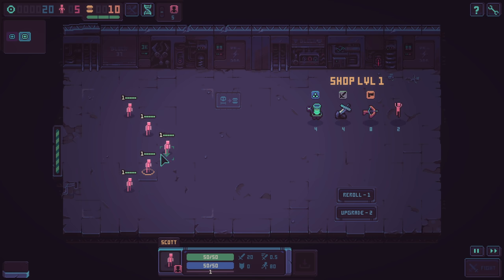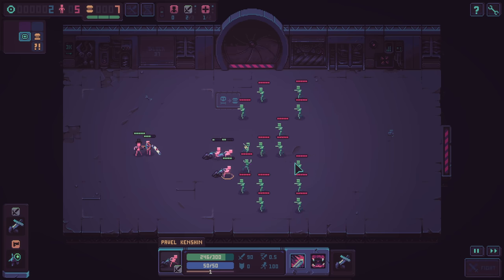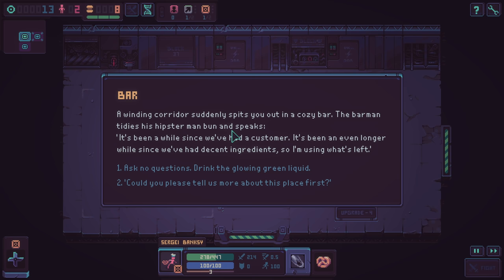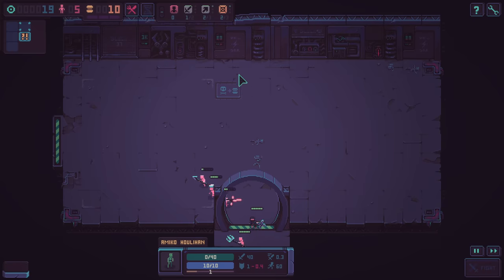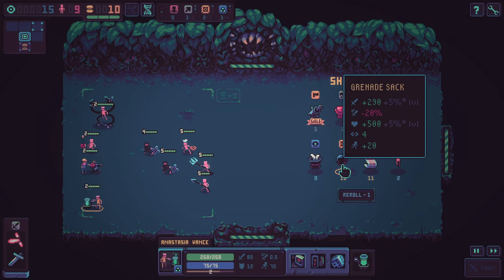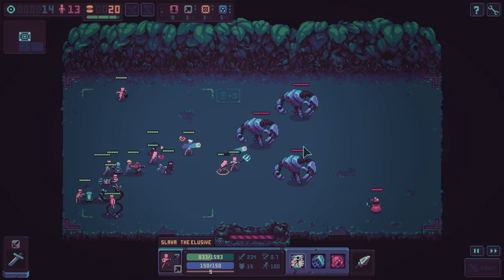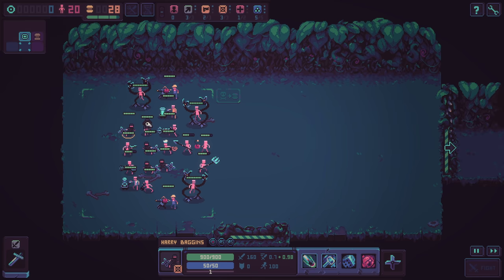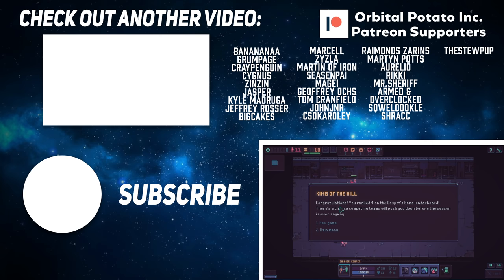The BIGGEST Brains! - Despot's Game - Strategy Management Human Resource Game - Episode #3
Your pathetic squad is capable of much more. Choose your loot and transform the squishy prisoners into wizards, cultists, ninjas and dozens of the heroes, including the mythical withered pretzel throwers. With perks and class combos, there are thousands of ways to build your invincible army. Filled with pop culture references, Despot's Game will keep you coming back!

Check out other videos in the playlist here: COMING SOON